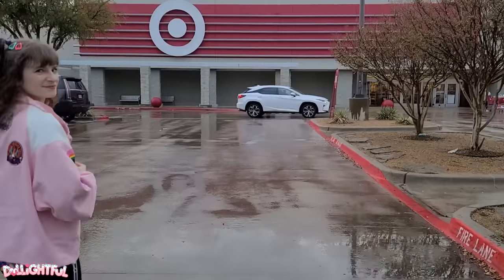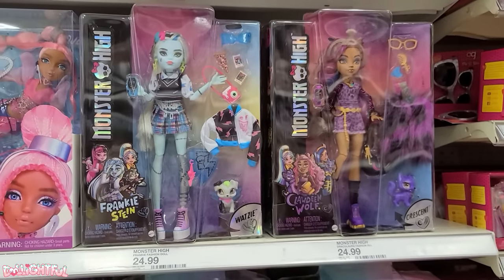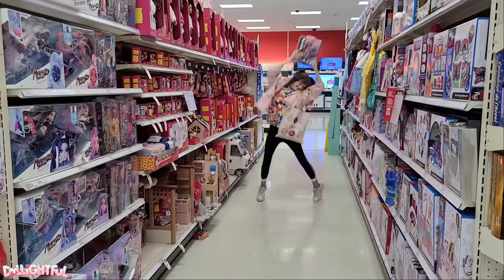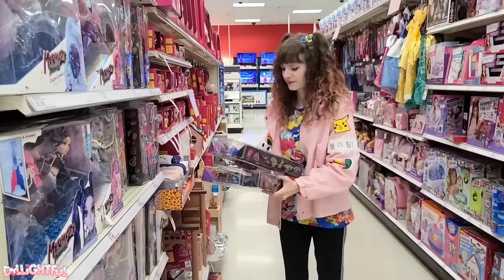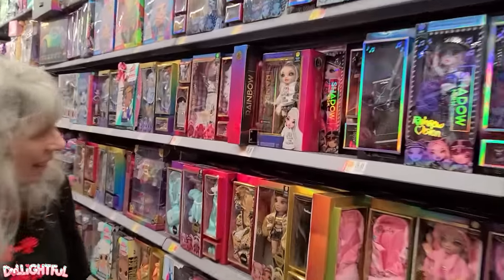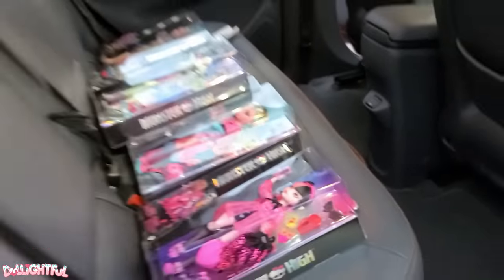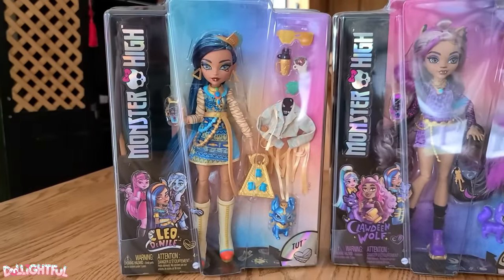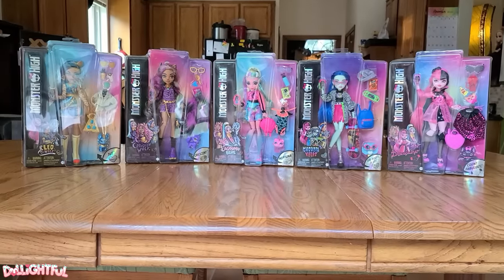Looking for Generation 3 Monster High Dolls with my Mom! 😁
...can you tell I'm excited?
PArty - Mike Kirin
Future Party - Rex Banner
Party Favor - Dimitrix